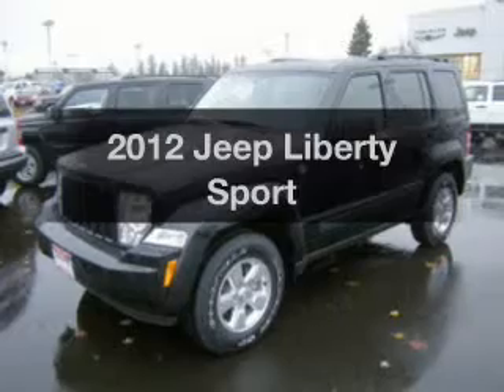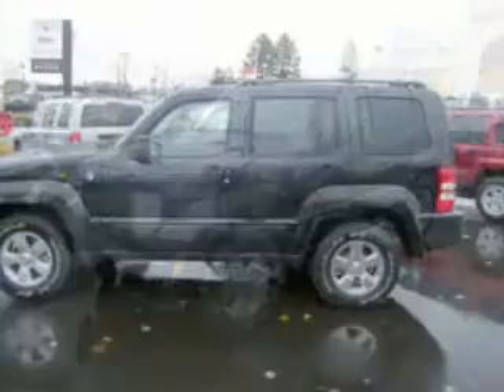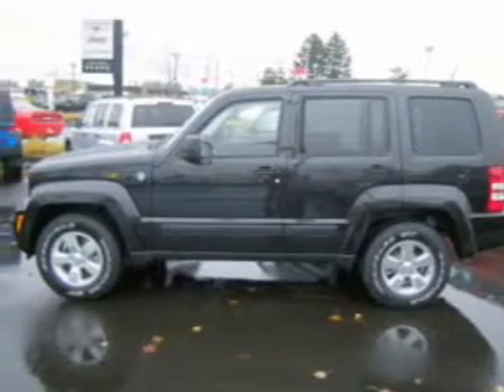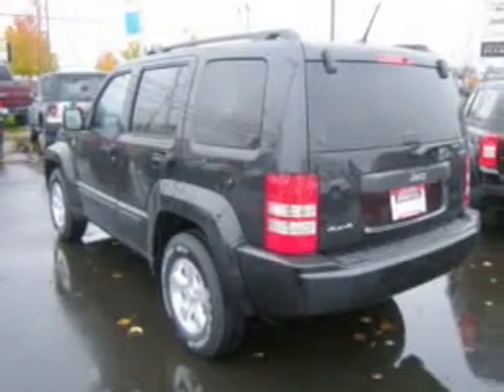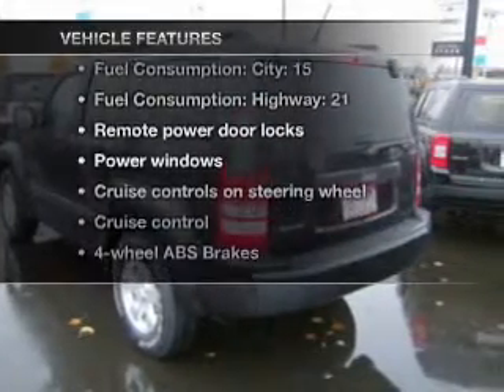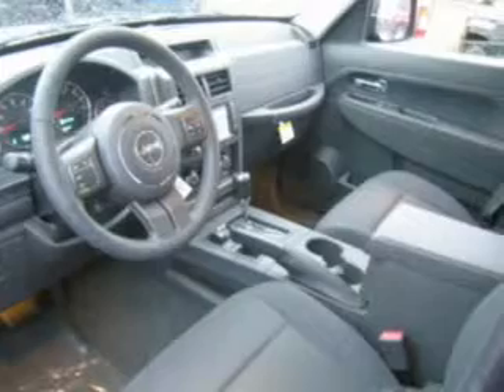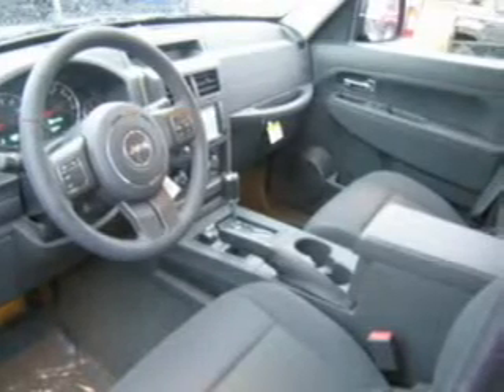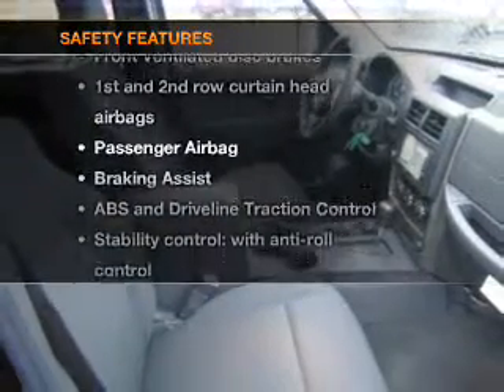2012 Jeep Liberty - Hillsboro OR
Year: 2012
Make: Jeep
Model: Liberty
Trim: Sport
Engine: 3.7 liter 6 cylinder 12 valve
Transmission: 4-Speed Automatic
Color: Black
Mileage:
Address:
4151 S. E. Tualatin Valley Highway